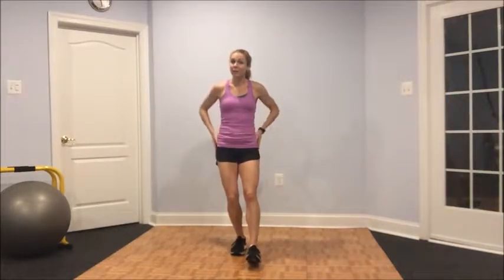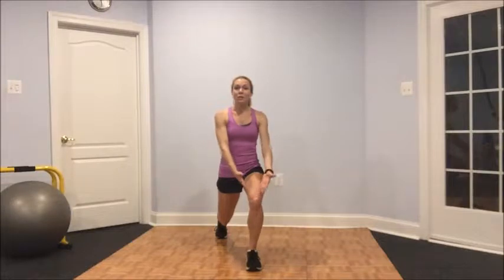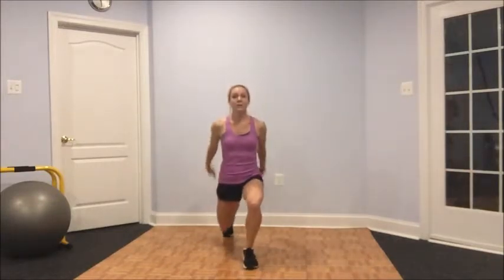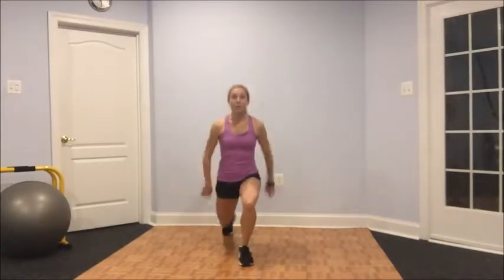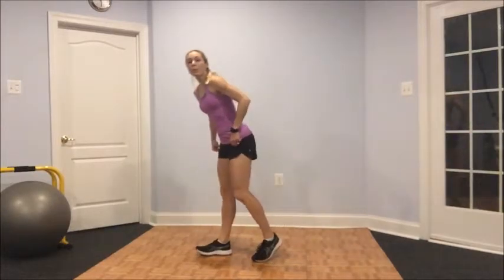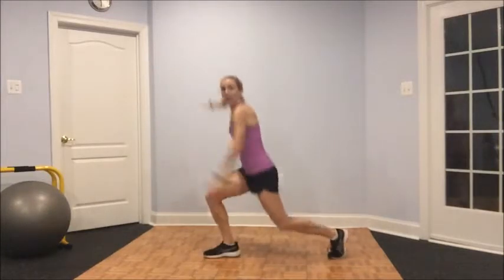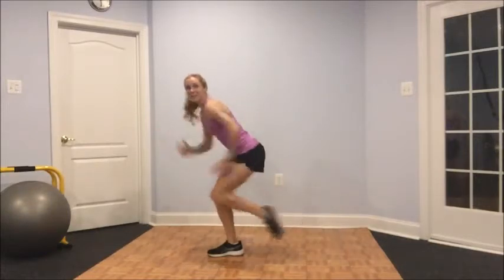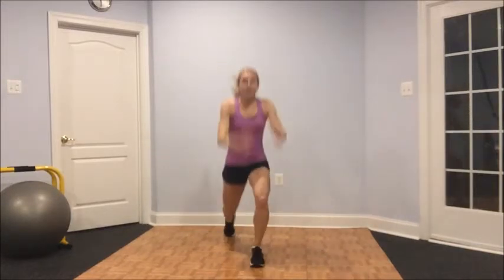Power to the Glutes!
No better way to wake up the glutes muscles than these two targeted moves!  The slight hinge forward in the hips will really ramp up the intensity you feel in the glutes.  Aim for 4 rounds total!  See video for details...